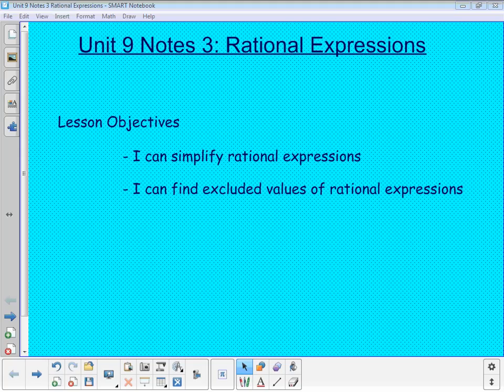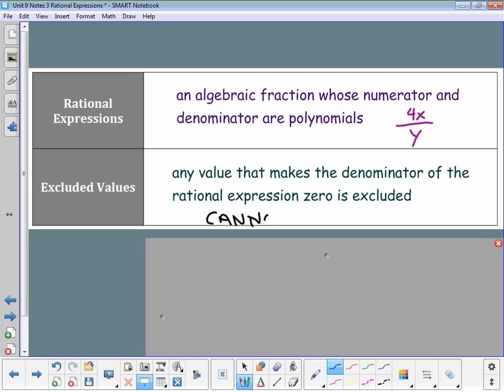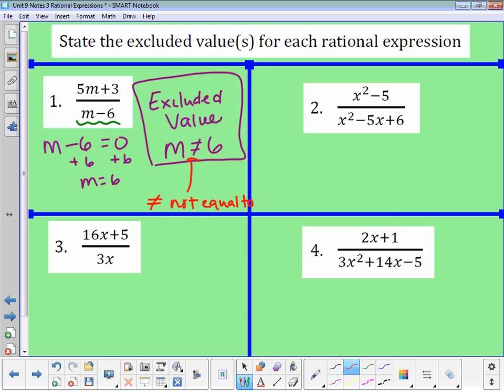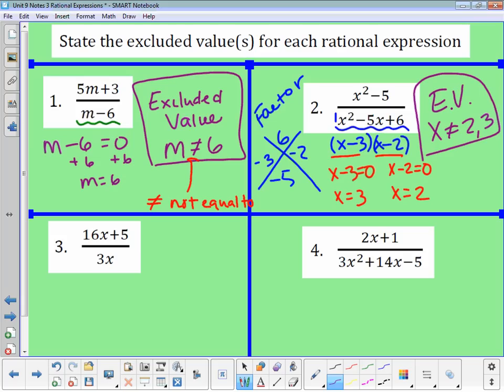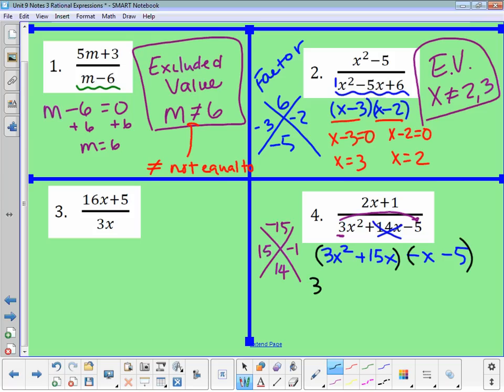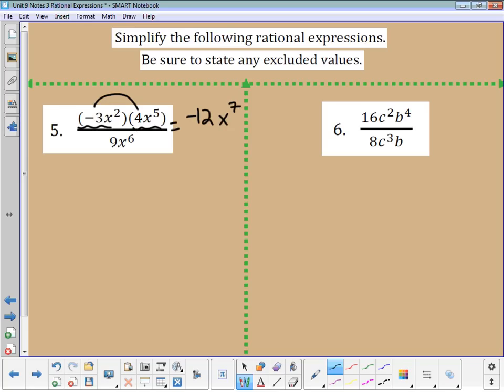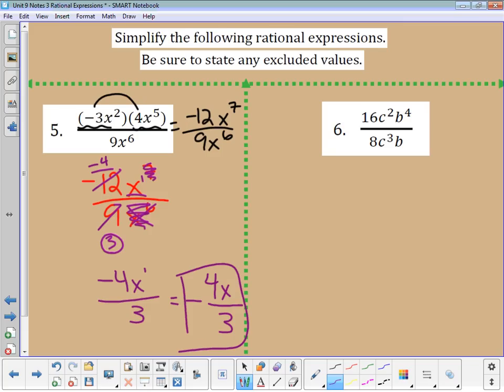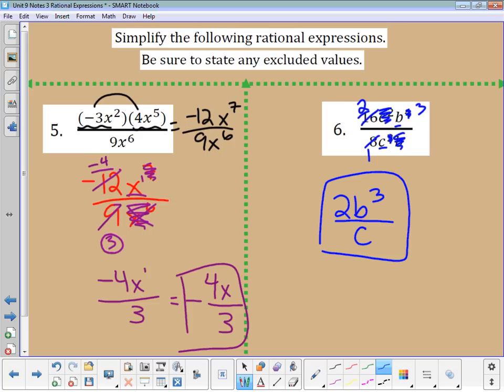Unit 9 Notes 3 Rational Expressions